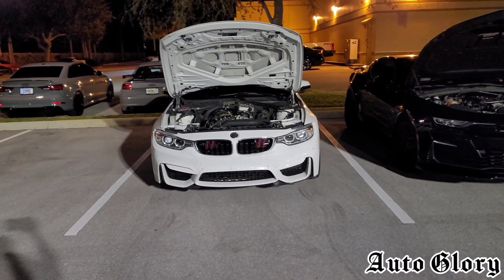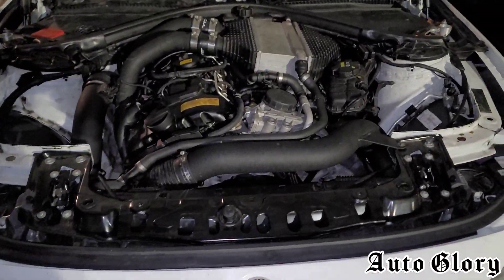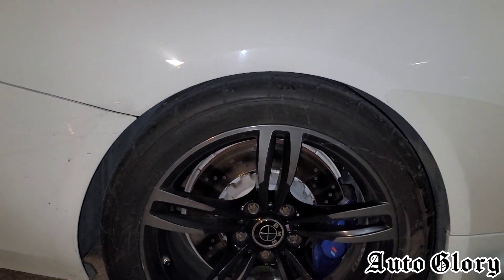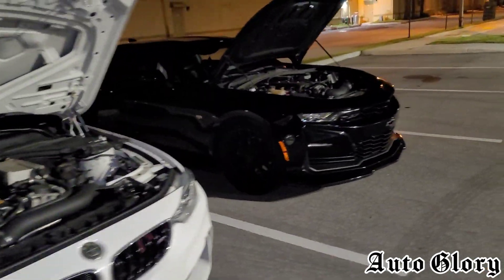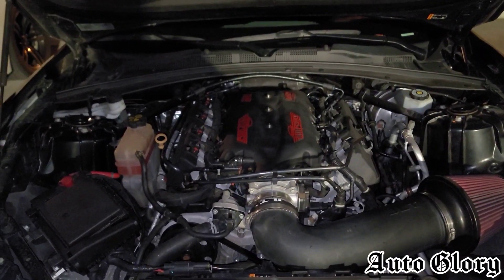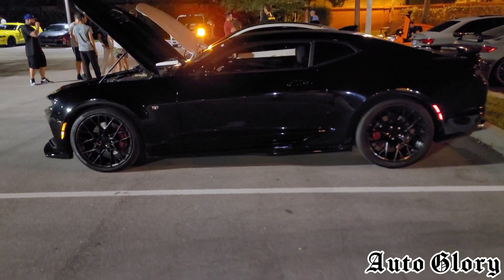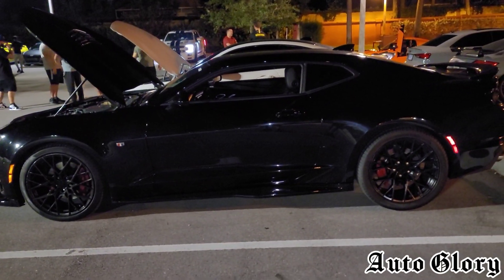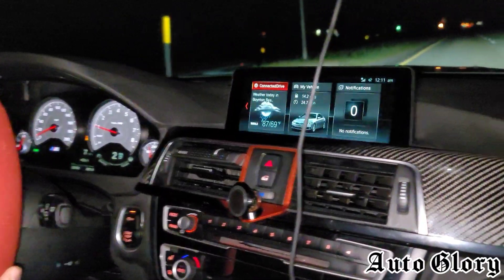2016 BMW M4 Bolt Ons E85 vs Built 2019 Camaro SS Bolt Ons Cam E85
2016 BMW M4 vs 2019 Chevrolet Camaro SS

BMW M4 Mods:

Downpipes
Intakes
Chargepipes
E85 Tune
DCT Transmission

Camaro SS Mods:

Built Long Block (Don't know specs)
Stage 3 Cam
Intake Manifold
Intake
Longtube headers
Midpipe
Catback
E85 Tune
10 speed Automatic transmission

1st race was from 60 MPH
2nd race was from 40 MPH